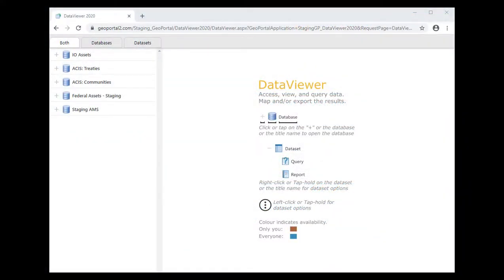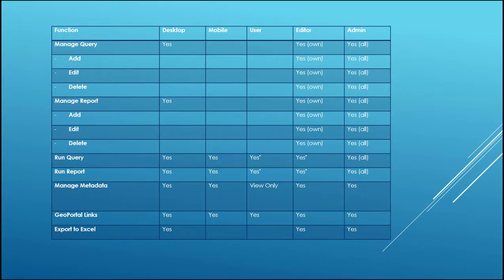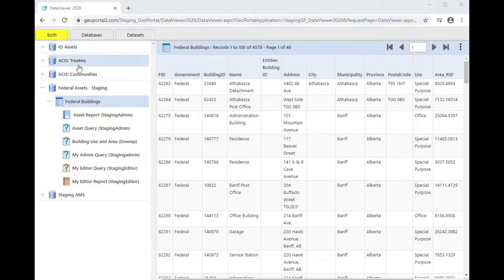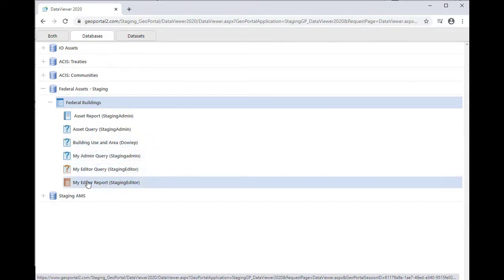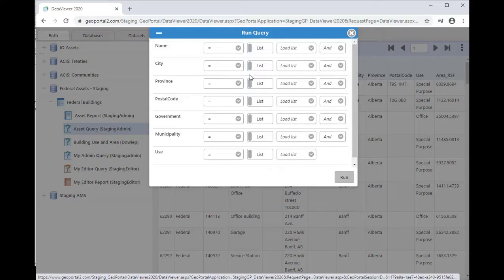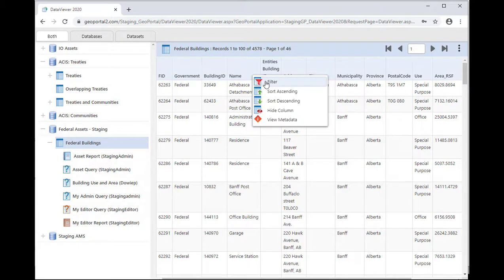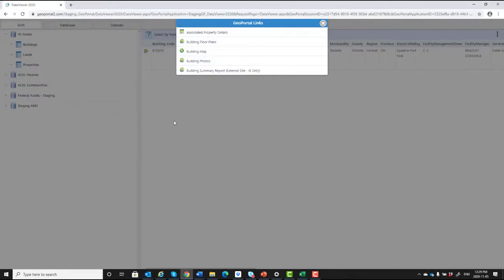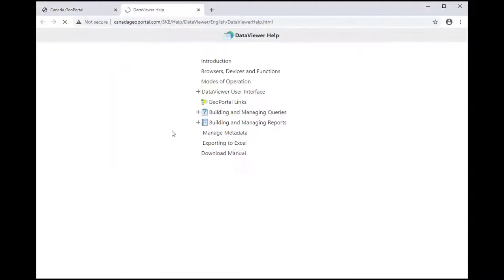DataViewer Introduction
This is an overview for Spatial Knowledge Engineering SC-Geoportal DataViewer product.